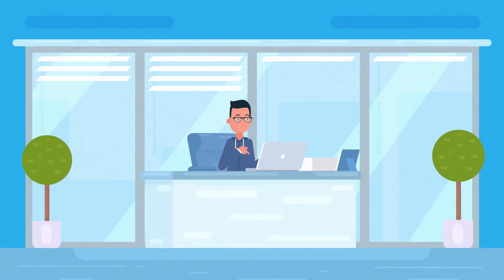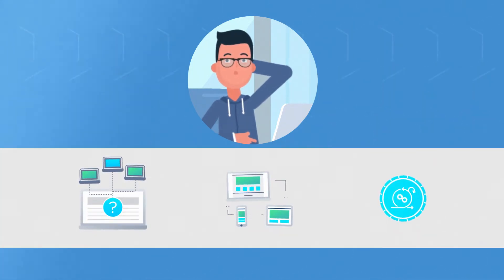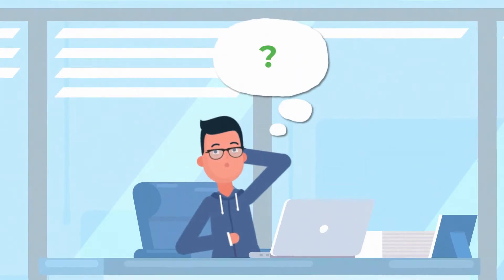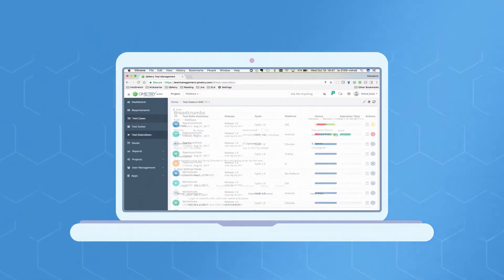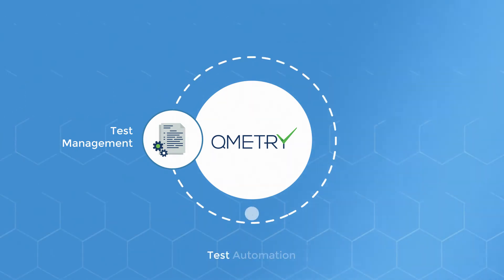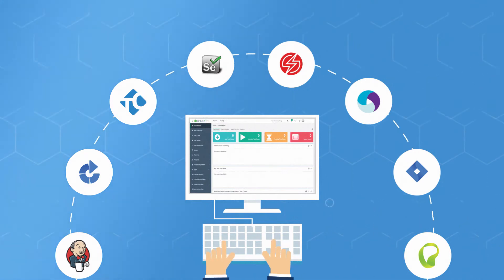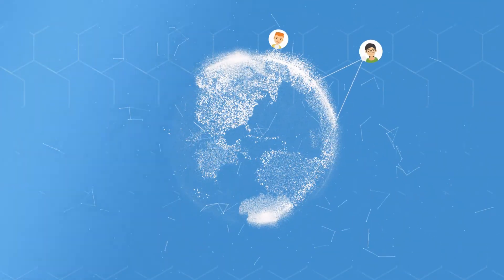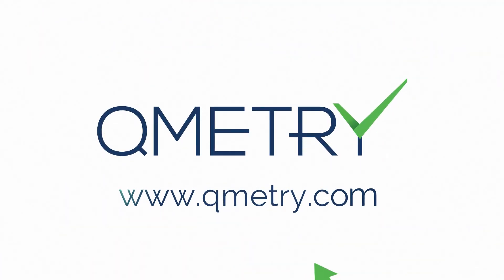QMetry Digital Quality Platform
QMetry’s Digital Quality Platform offers integrated test management, test automation and quality metrics with cloud-secure features. Designed for agile testing and DevOps teams to build, manage, and deploy quality software faster and with confidence. A complete agile testing solution.